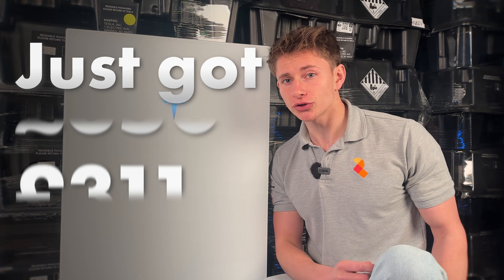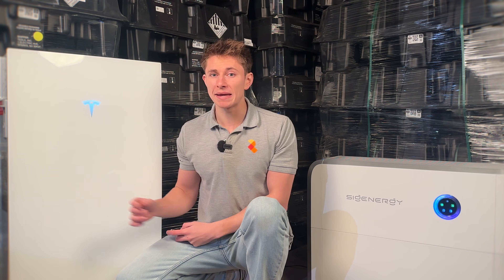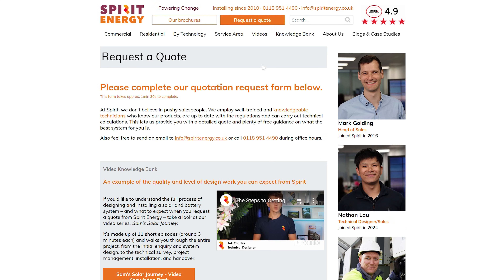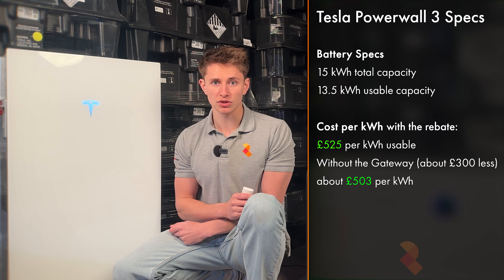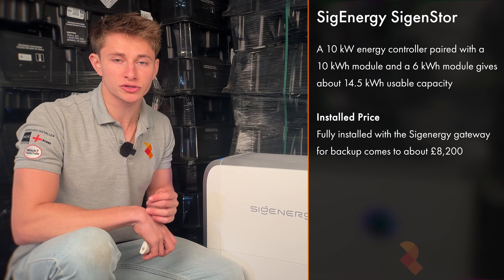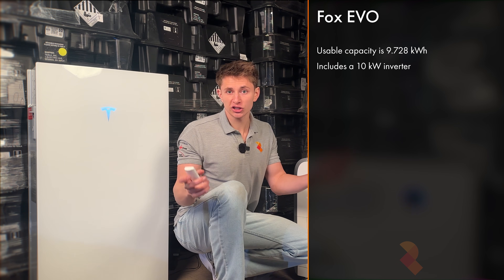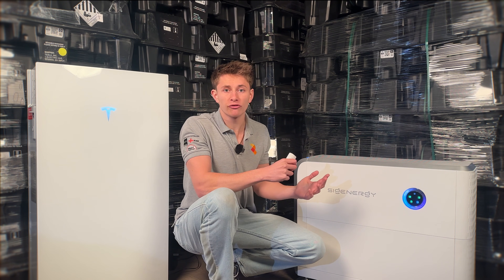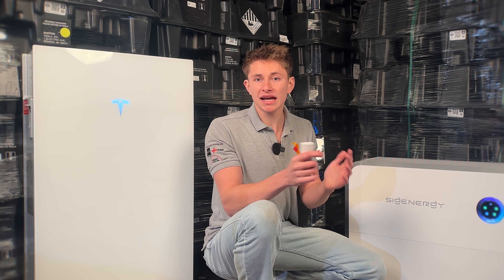Which All-In-One Home Battery is Best Value? Tesla Powerwall 3 / Sigenergy / GivEnergy / Fox ESS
**This rebate has been increased to £375 since the video was filmed**

Tesla Powerwall 3 just got a £375 rebate, making one of the most advanced home battery systems on the market even better value. But is Tesla Powerwall 3 still more expensive than the competition, or is the price now one of the most competitive options available?

In this video, we break down the Tesla Powerwall 3 rebate, how it works, and what it really means for homeowners. We also compare Powerwall 3 directly against other leading home battery systems including Sigenergy, GivEnergy All-in-One 2, and Fox ESS, using price per usable kWh to find out which offers the best value.

As a multi-award-winning Tesla Powerwall Certified Installer, we have real installation experience and were the first company to install the Powerwall 3 in the UK. We even contributed to the design of this battery system. So if you want facts rather than hype, you’re in the right place.

Typical Installed Pricing (Guide):
• Tesla Powerwall 3 + Gateway: £7,300–£7,500 installed
• After £375 rebate: ≈ £7,100
• Cost per usable kWh: ≈ £525
• Without Gateway: ≈ £503 per kWh

Why choose Tesla Powerwall 3?
✓ 15 kWh total capacity (13.5 kWh usable)
✓ Full home backup capability
✓ High efficiency + advanced power delivery
✓ Backed by a major global energy brand
✓ Integrated app and ecosystem

If you would like more detail, we have both a 5-minute overview and a 25-minute technical deep dive into Powerwall 3, as well as comparison videos with competitor systems. You can also explore our website knowledge bank for more information.

00:00 Tesla Powerwall 3 £350 Rebate
00:25 Is Tesla Powerwall 3 Competitive?
00:52 Spirit Energy Installed The First Tesla Powerwall 3 In The UK
01:20 How Much Does Tesla Powerwall 3 Cost?
01:59 Tesla Powerwall Rebate Conditions
02:12 How Much Does Sigenergy SigenStor Cost?
02:43 How Much Does GivEnergy AIO 2 Cost?
03:04 How Much Does The Fox EVO Cost?
03:40 What’s The Best Value All In One Battery?04:20 Install Solar & Battery With Spirit Energy